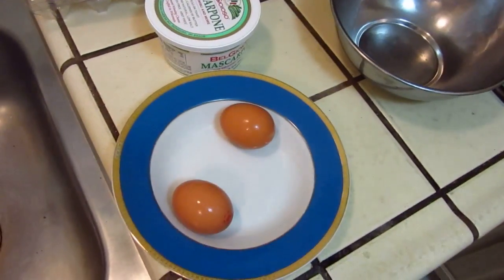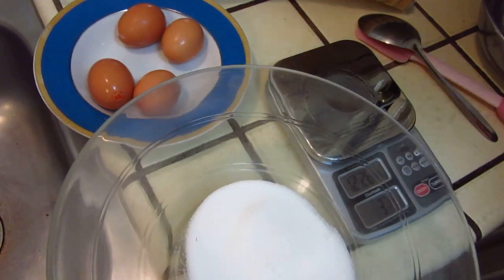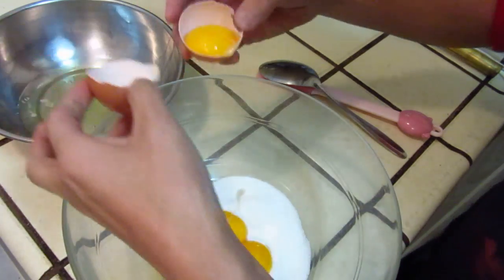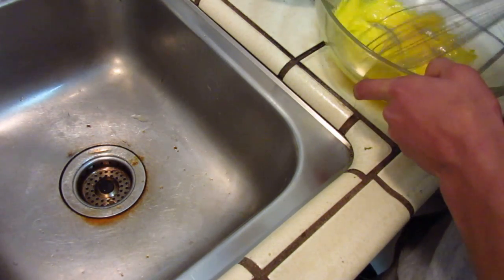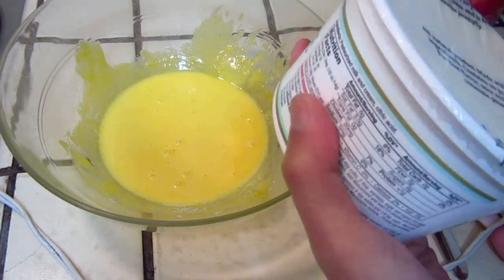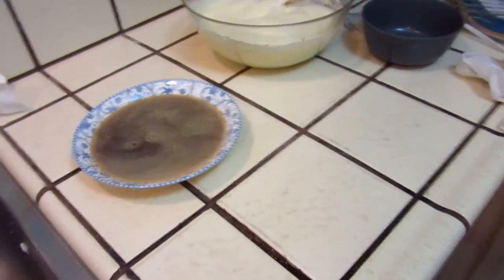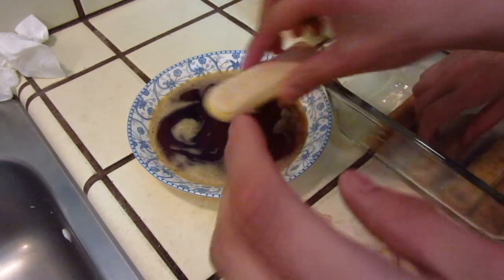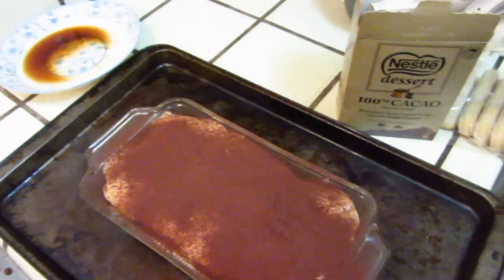Cooking - 5 minutes tiramisu